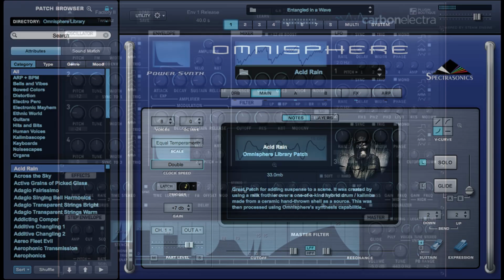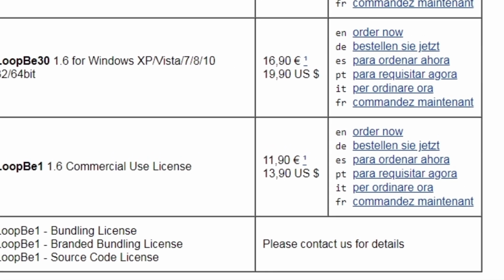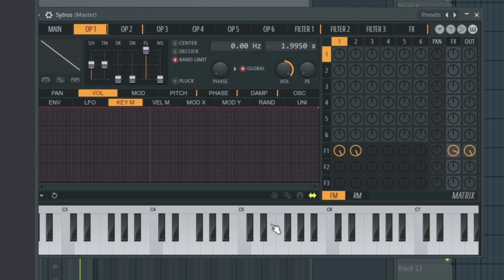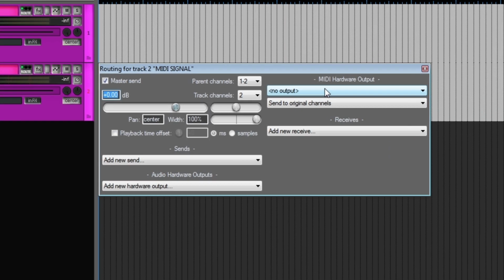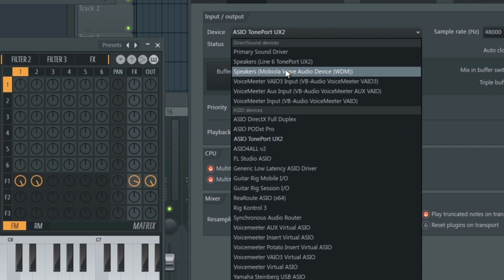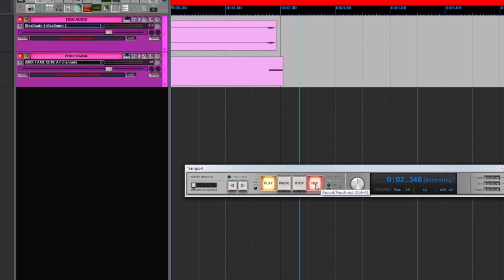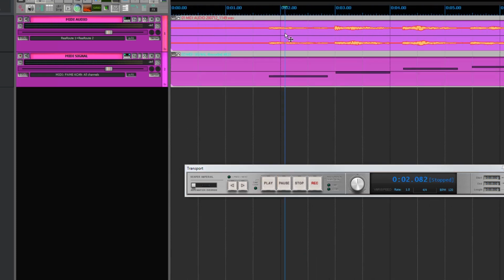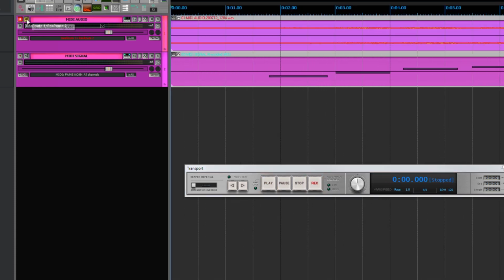#009 - ▶️ ReaRoute & LoopBe1 (Part 2) [Tutorial - How To - ENGLISH]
ReaRoute & LoopBe1 (Part 2) [Tutorial - How To - ENG]
by Tormy Van Cool.
English Version.